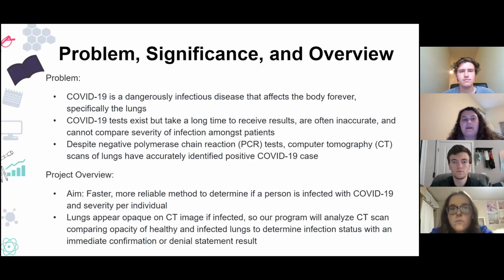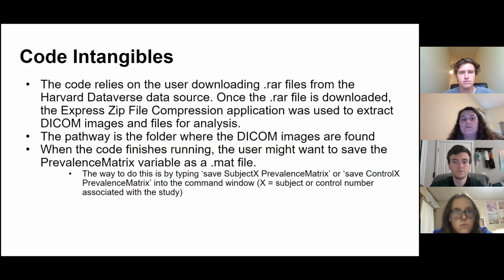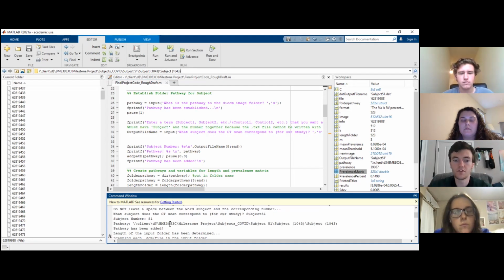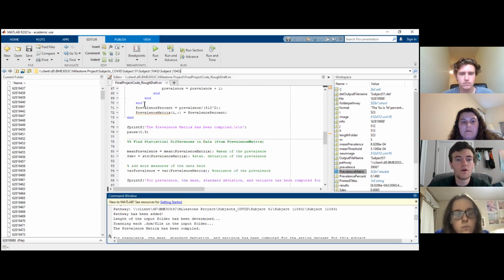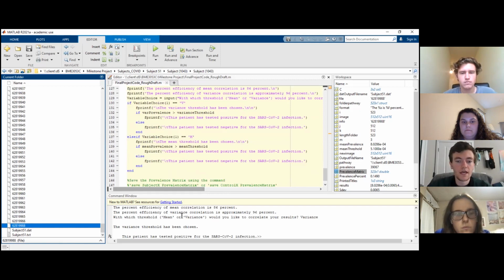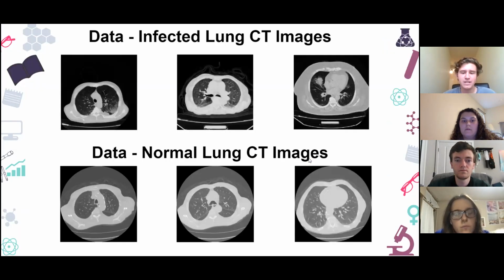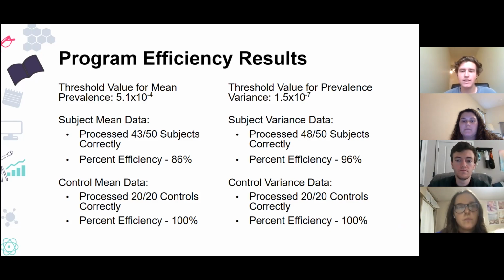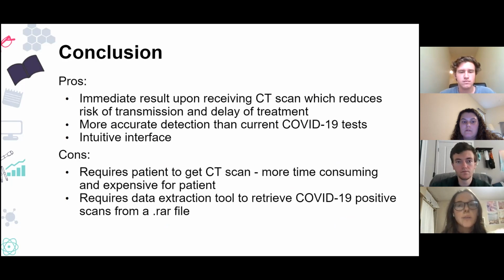BME3053C CrazyCoders Detection of SARS CoV 2 Infection from Lung CT Images